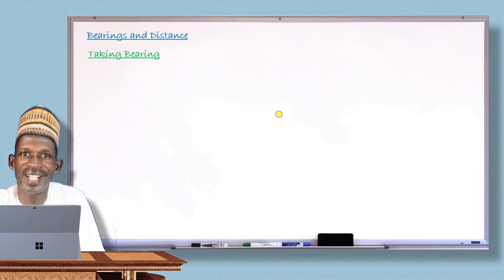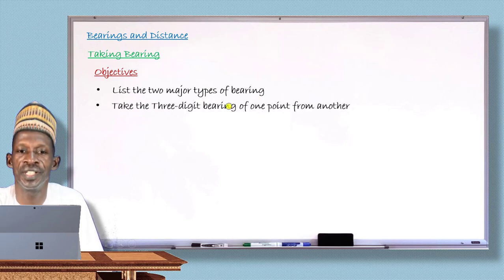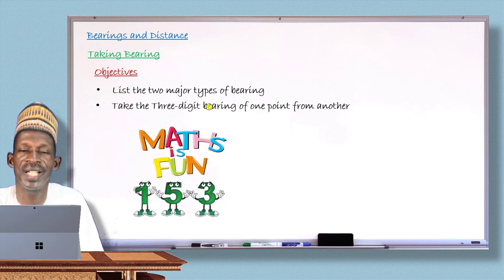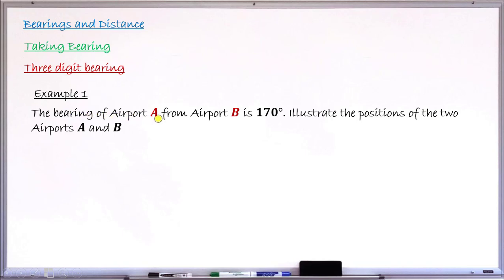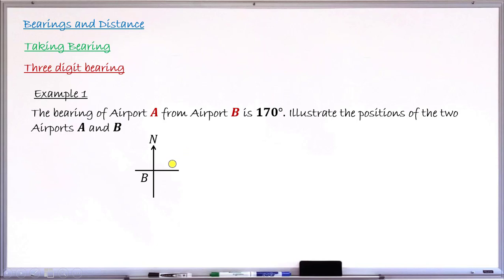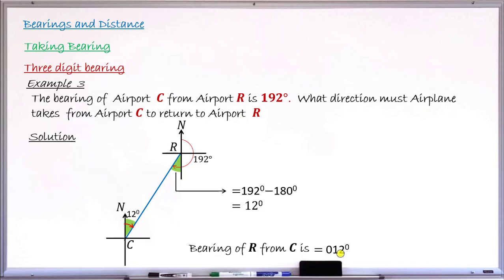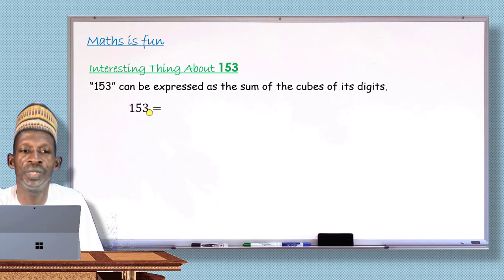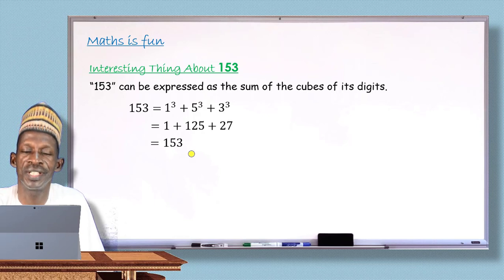How to Take a 3-Digit Bearing | MyEduMarket MathsClass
In this lesson you learn the basic concept of bearing in Mathematics and also learn how to take the three digit bearing of one point from another